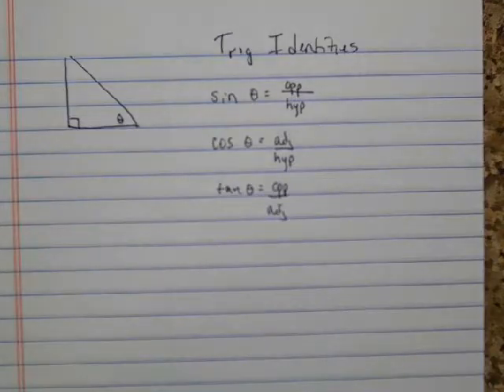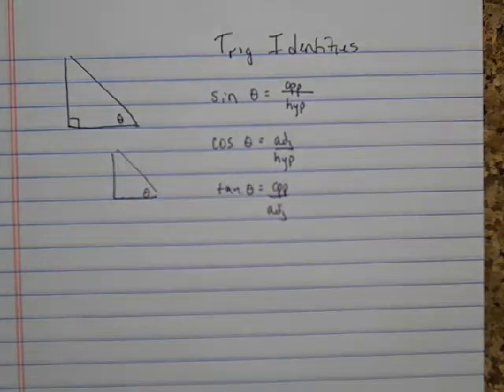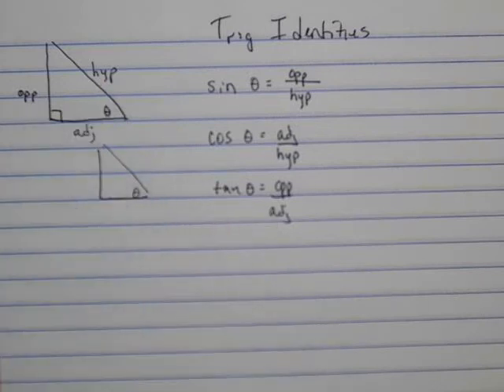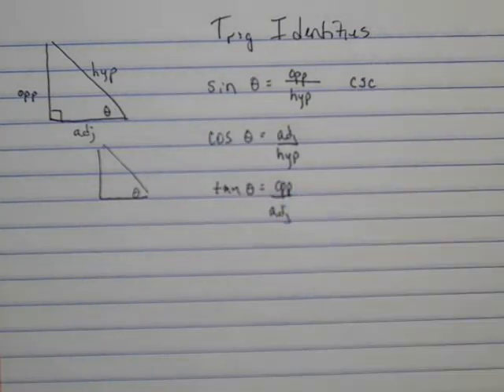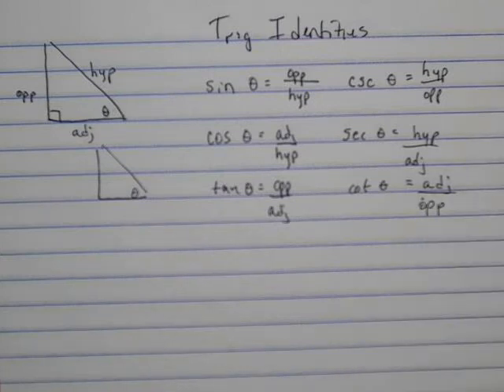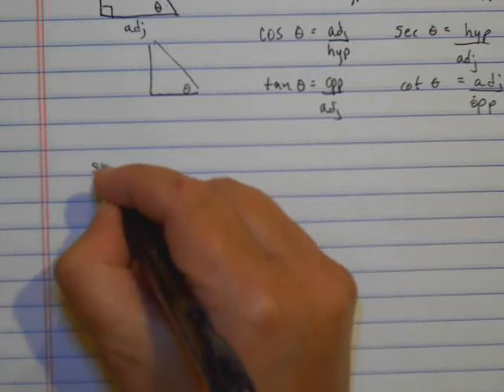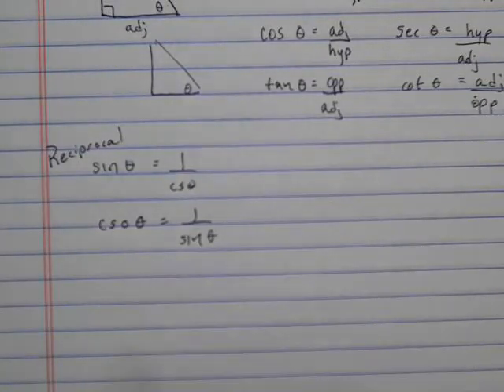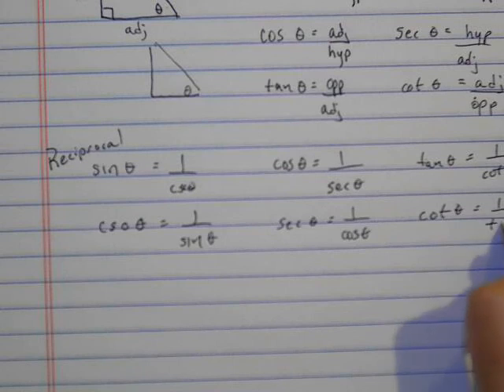Trig, reciprocal, quotient identities 1